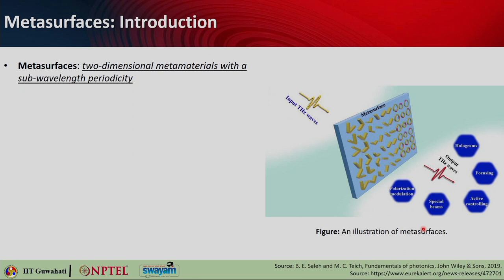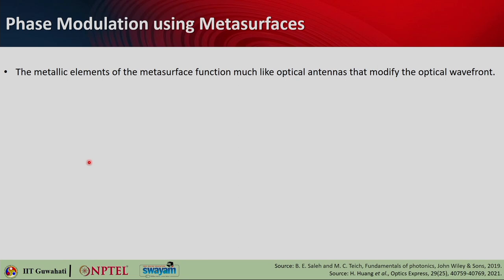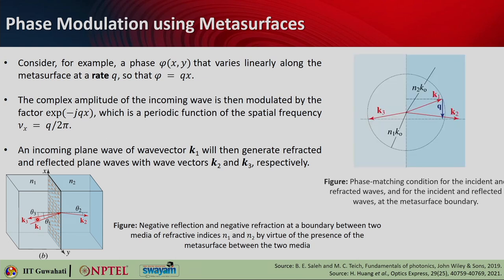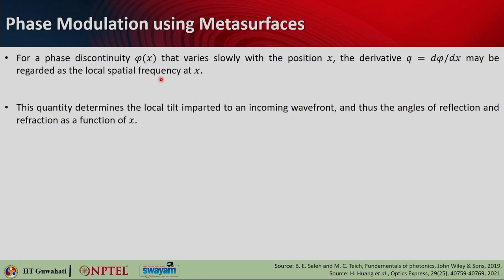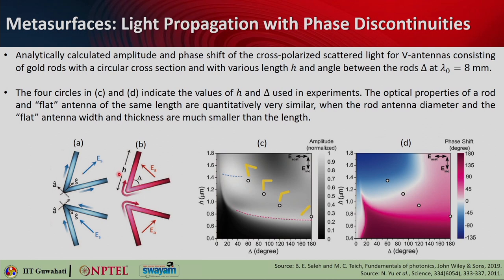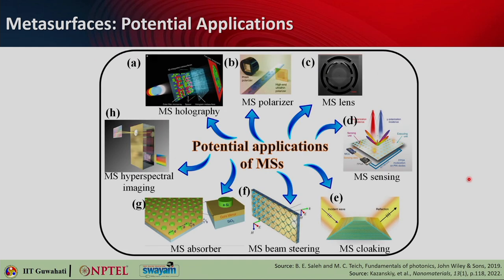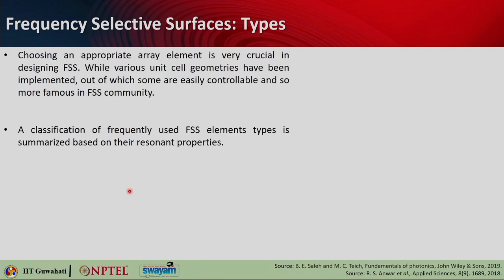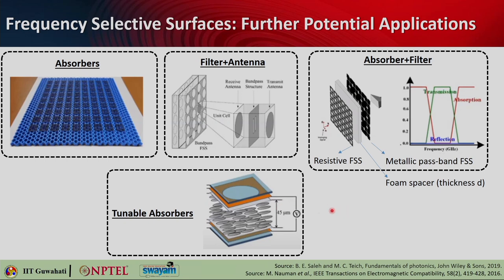Lec 28: Metasurfaces & Frequency selective surfaces